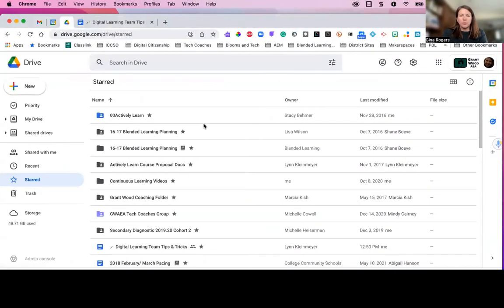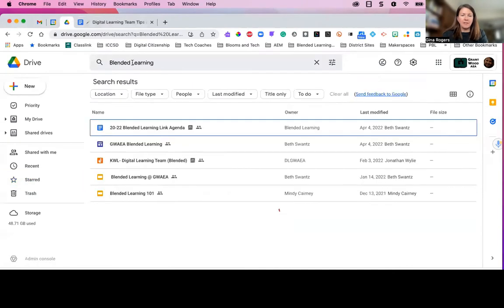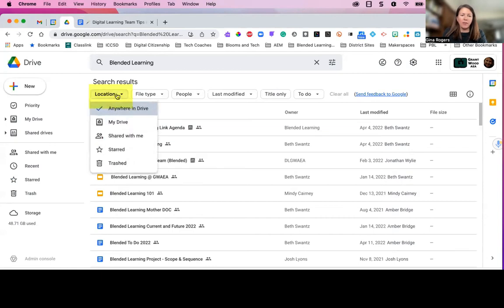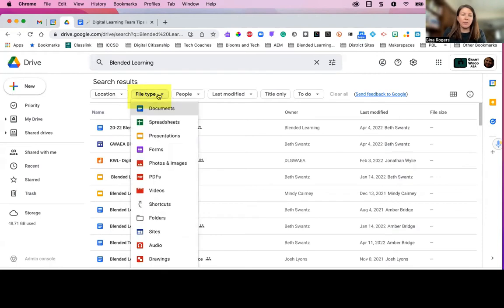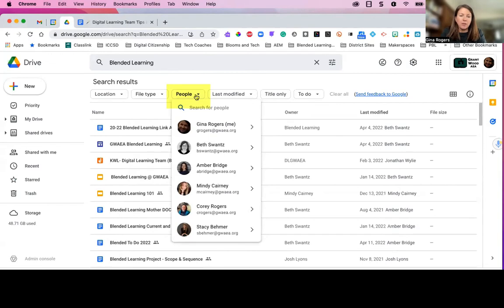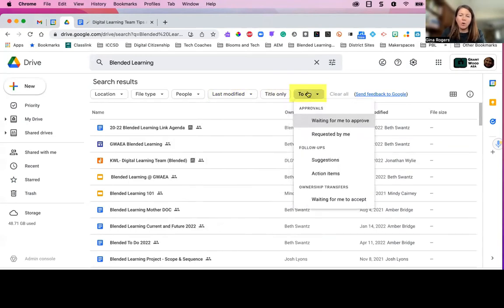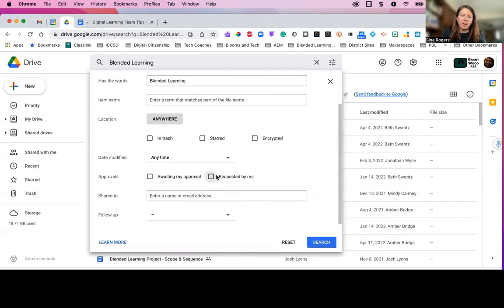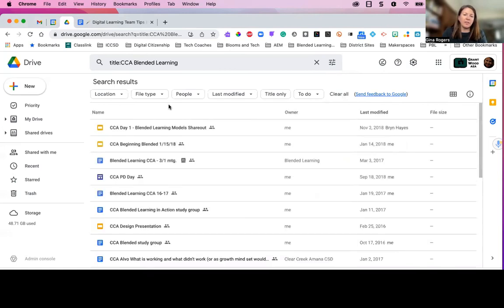Google Drive: Finding Files With Advanced Search - Digital Learning Team Tips & Tricks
To learn more about Google Drive, check out the Google Handbook put together by the Digital Learning Team at Grant Wood AEA:

To learn more about advanced search options in Google Drive, check out this help article from Google: